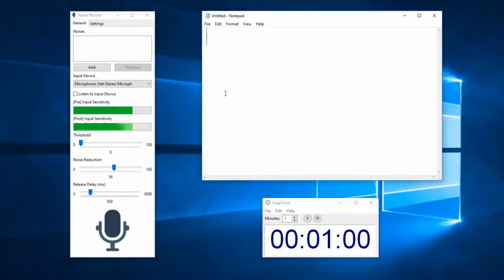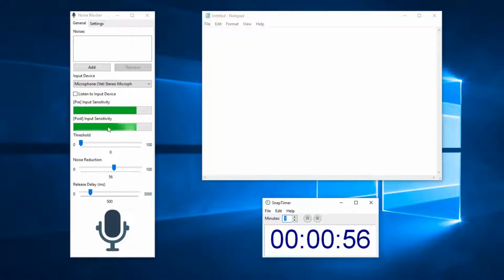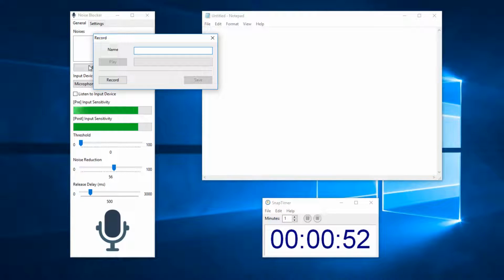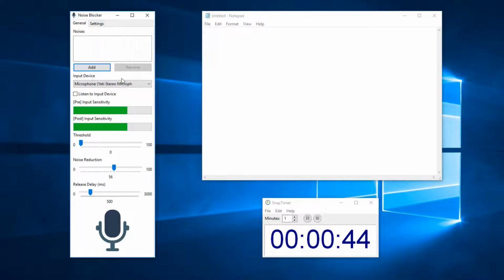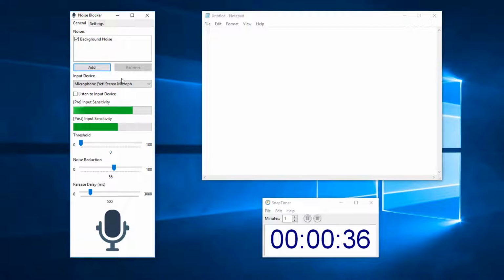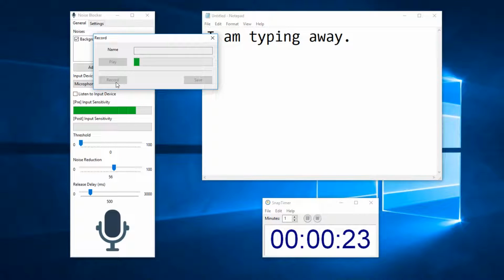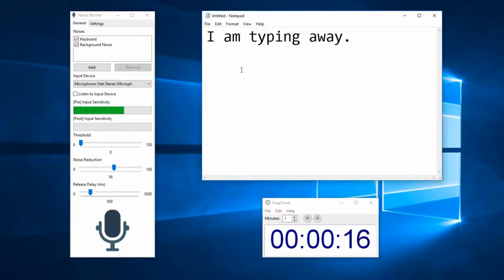How to reduce microphone noise with Noise Blocker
A short demo showing how you can get rid of microphone background noise and keyboard typing sounds using Noise Blocker.